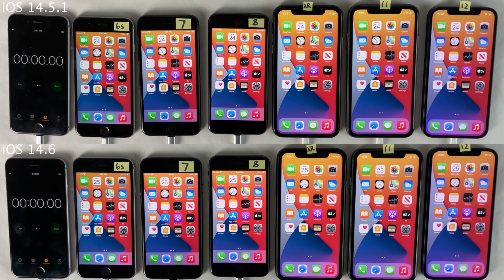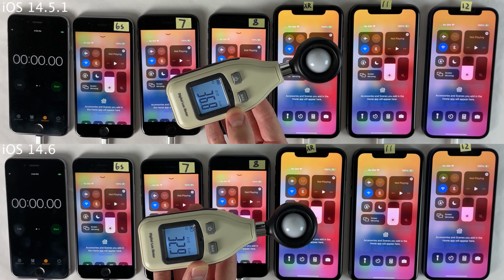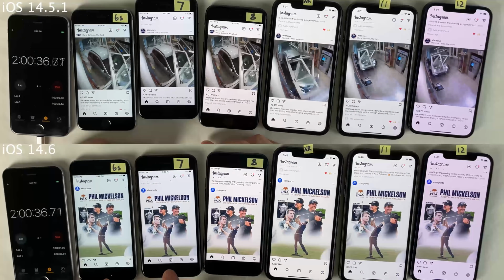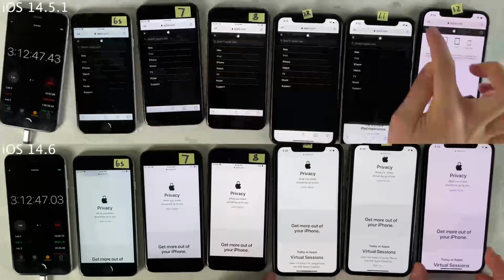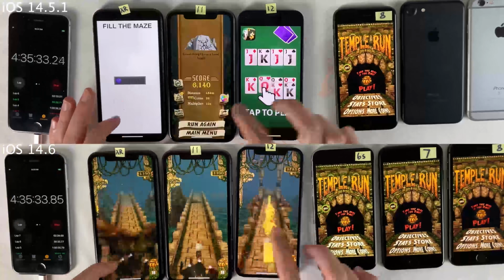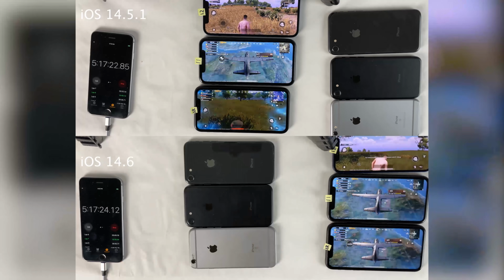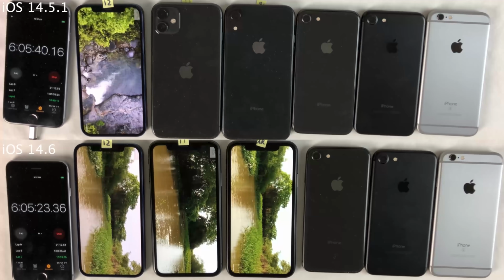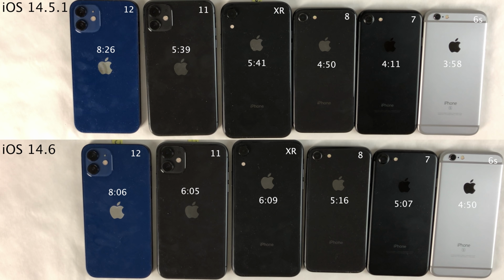iOS 14.6 vs iOS 14.5.1 BATTERY Test on All iPhones